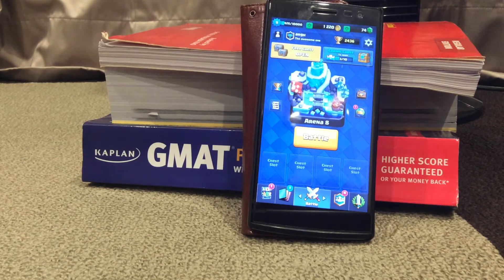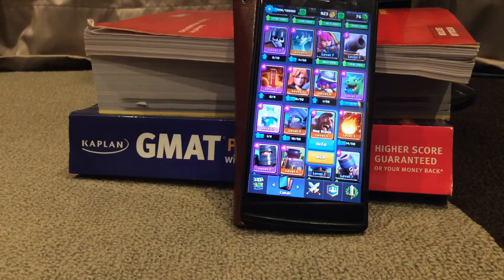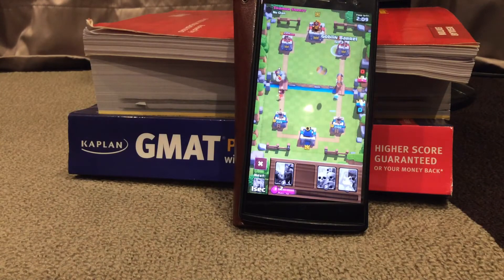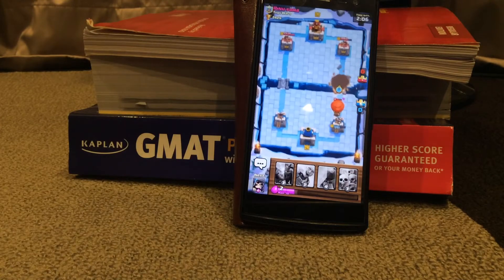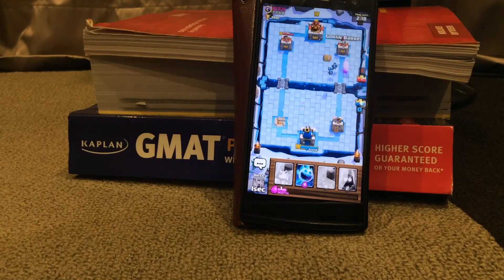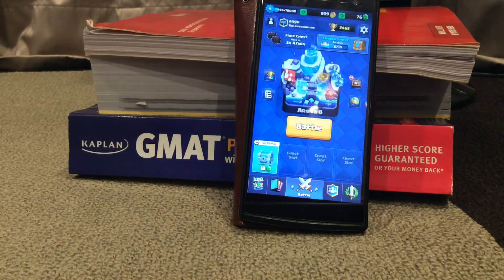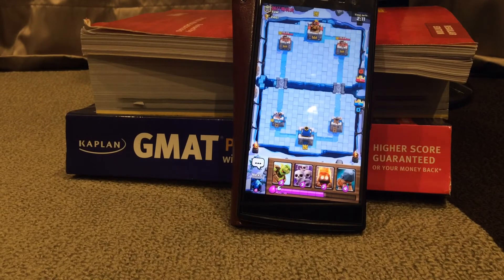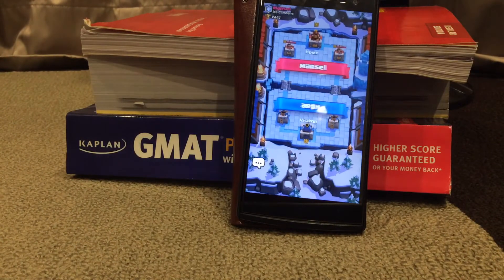Battle ram gameplay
Let's battle with the battle ram. Today I will be testing the battle ram